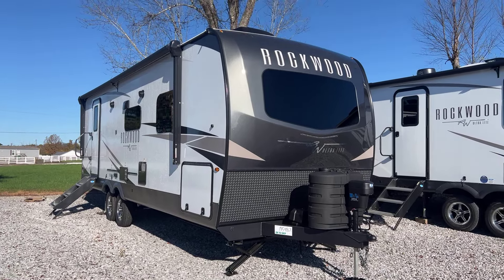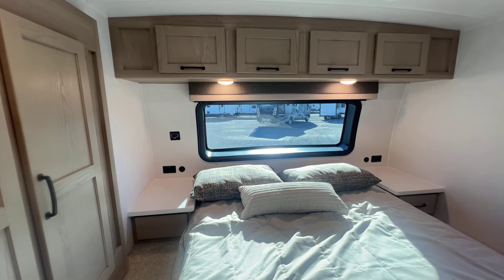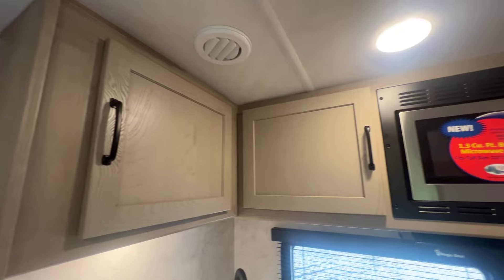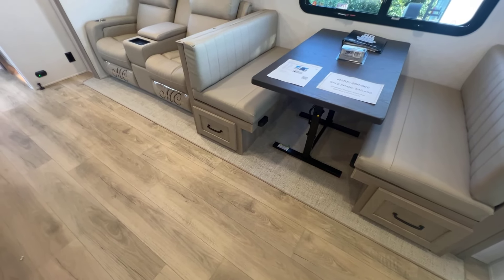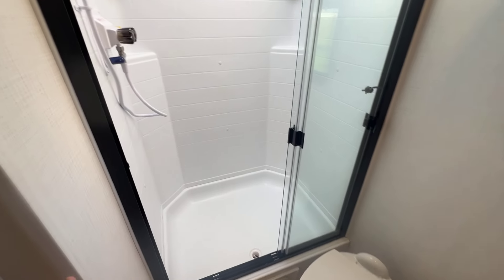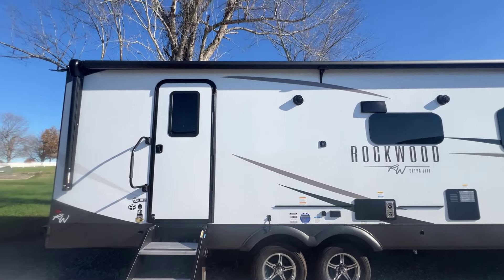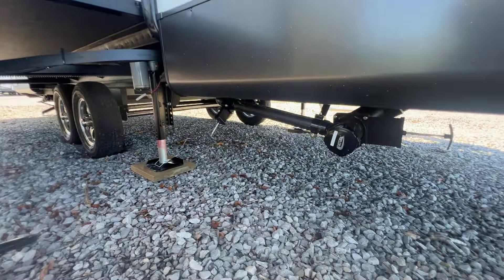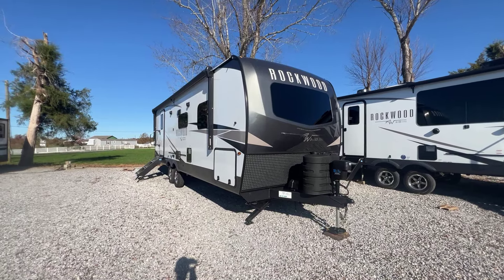2025 Rockwood 2606WS Ultra-Lite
2574 State Route 58 East